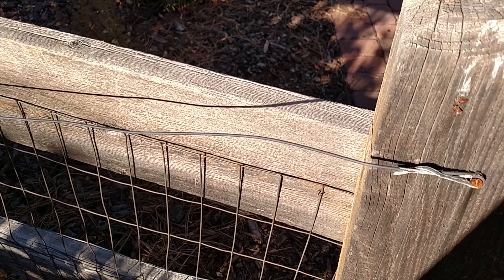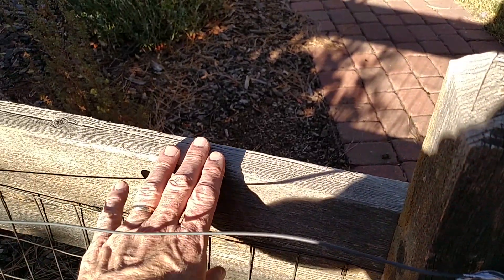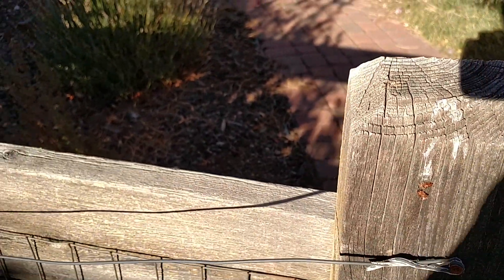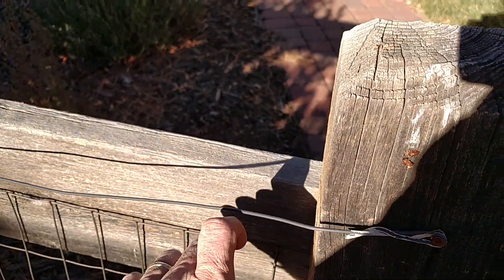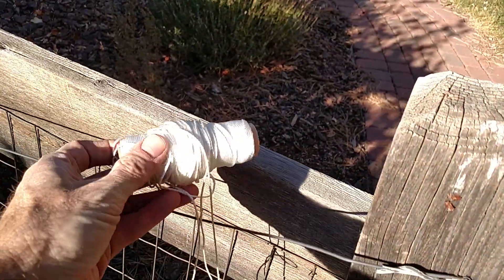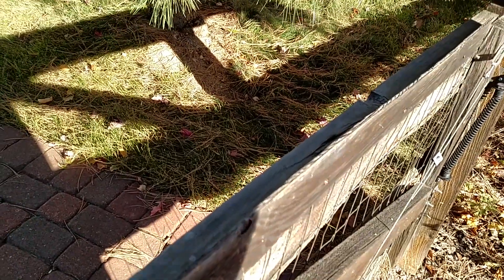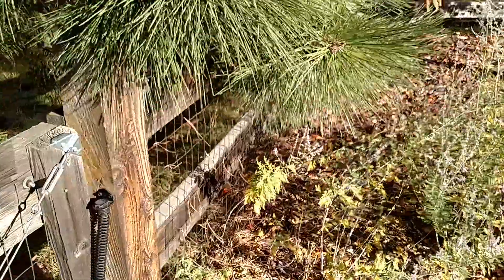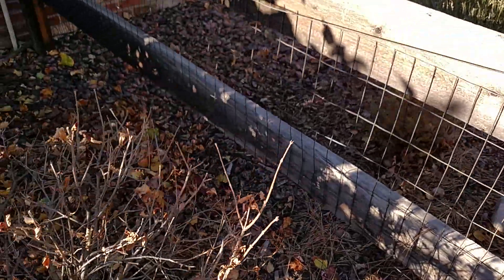Prevent dog from jumping the fence - cheap solution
The basic idea is to put a string or wire just above the top rail wrapped around 1 inch screws in each post.  The dog won't get a steady footing on the top rail and will not feel comfortable jumping it.  Has worked great for our dog that is a cattle dog mix for over 6 years.  He is a little larger than a regular sized cattle dog.